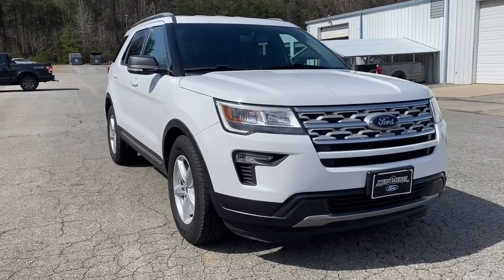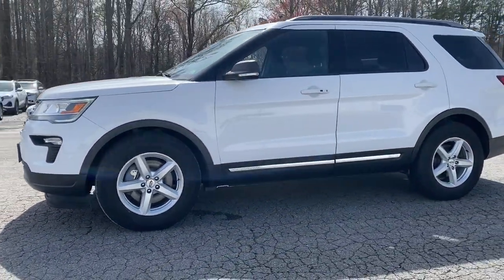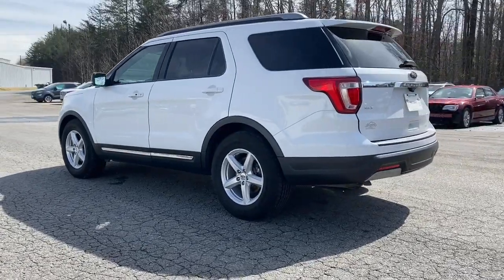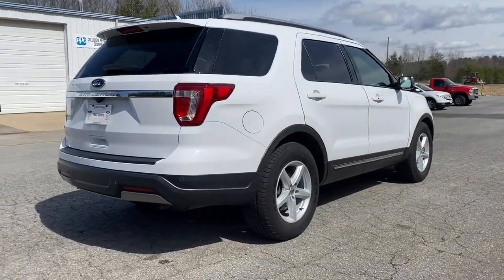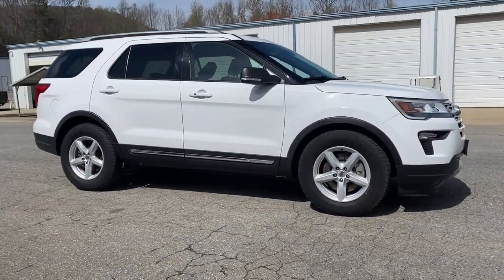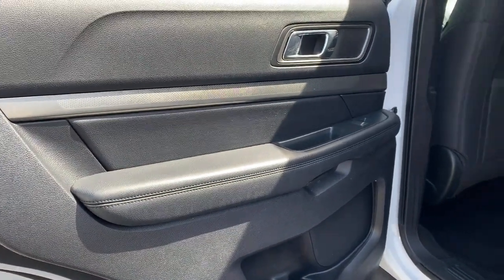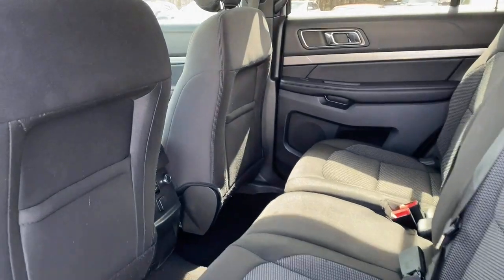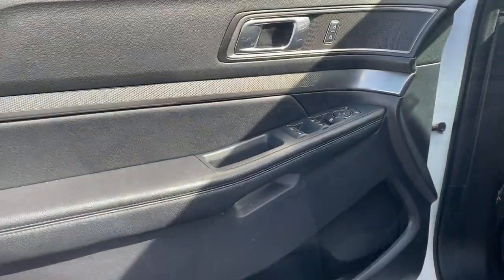2019 Ford Explorer Cleveland, Gainesville, Dawsonville, Clayton, Toccoa P12283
Oxford White Used 2019 Ford Explorer XLT available in 2742 US-129, Cleveland, Georgia at John Megel Ford. Servicing the Cleveland, Gainesville, Dawsonville, Clayton, Toccoa, GA area.

This Ford Explorer has a strong Regular Unleaded V-6 3.5 L/213 engine powering this Automatic transmission. ENGINE: 3.5L TI-VCT V6 Wheels: 18 5-Spoke Sparkle Silver-Painted Alum Valet Function.*Packages That Make Driving the Ford Explorer XLT An Experience*Unique Cloth Bucket Seats -inc: 10-way power drivers seat w/power lumbar and recline 6-way power front passenger seat w/manual recline and 4-way manually adjustable driver and front passenger head restraints (2-way up/down when dual-headrest entertainment system (50S) is ordered) Trip Computer Transmission: 6-Speed SelectShift Automatic Towing Equipment -inc: Trailer Sway Control Tires: P245/60R18 AS BSW Tire Specific Low Tire Pressure Warning Tailgate/Rear Door Lock Included w/Power Door Locks Systems Monitor SYNC Communication & Entertainment System -inc: enhanced voice recognition 911 Assist 4.2 LCD screen in center stack AppLink and 1 smart-charging multimedia USB port in the Media Hub Strut Front Suspension w/Coil Springs Streaming Audio Steel Spare Wheel Speed Sensitive Variable Intermittent Wipers Side Impact Beams Securilock Anti-Theft Ignition (pats) Immobilizer.*Feel Confident About Your Choice *According to Carfaxs history report: No Damage Reported No Accidents Reported.*Visit Us Today *Test drive this must-see must-drive must-own beauty today at John Megel Ford LLC 2742 Highway 129 S Cleveland GA 30528.
ENGINE: 3.5L TI-VCT V6,Front Wheel Drive,Power Steering,ABS,4-Wheel Disc Brakes,Brake Assist,Aluminum Wheels,Tires - Front All-Season,Tires - Rear All-Season,Temporary Spare Tire,Heated Mirrors,Power Mirror(s),Rear Defrost,Privacy Glass,Intermittent Wipers,Variable Speed Intermittent Wipers,Rear Spoiler,Power Door Locks,Daytime Running Lights,Automatic Headlights,LED Headlights,AM/FM Stereo,Satellite Radio,Requires Subscription,Steering Wheel Audio Controls,Auxiliary Audio Input,MP3 Player,Telematics,Auxiliary Audio Input,Smart Device Integration,Requires Subscription,Bluetooth Connection,Pass-Through Rear Seat,Rear Bench Seat,Adjustable Steering Wheel,Trip Computer,Power Windows,3rd Row Seat,Leather Steering Wheel,Keyless Entry,Power Door Locks,Keyless Entry,Power Door Locks,Keyless Start,Cruise Control,A/C,A/C,Rear A/C,Power Driver Seat,Power Passenger Seat,Cloth Seats,Bucket Seats,Driver Adjustable Lumbar,Driver Vanity Mirror,Passenger Vanity Mirror,Driver Illuminated Vanity Mirror,Passenger Illuminated Visor Mirror,Floor Mats,Keyless Start,Power Windows,Power Door Locks,Trip Computer,Immobilizer,Security System,Traction Control,Stability Control,Traction Control,Front Side Air Bag,Rear Parking Aid,Tire Pressure Monitor,Driver Air Bag,Passenger Air Bag,Front Head Air Bag,Rear Head Air Bag,Passenger Air Bag Sensor,Knee Air Bag,Driver Restriction Features,Child Safety Locks,Back-Up Camera